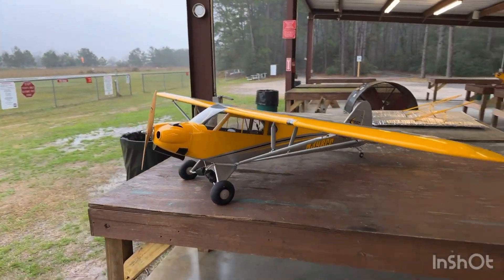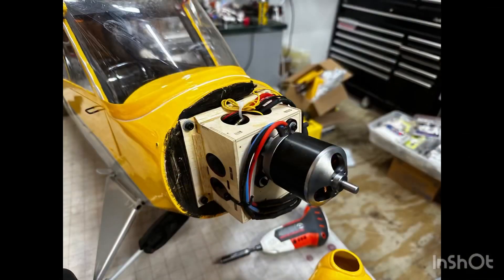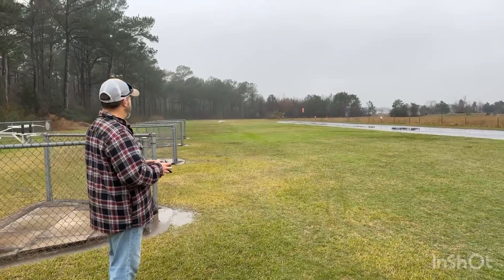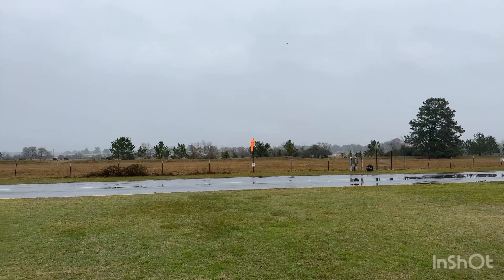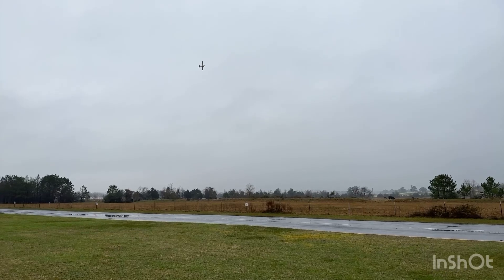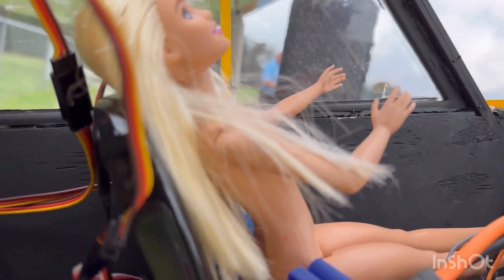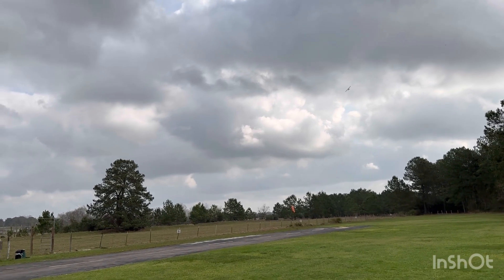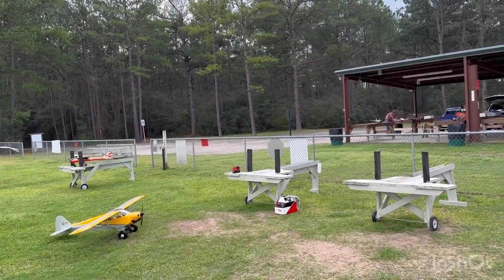Rainy day maiden of the Hangar 9 15cc Carbon Cub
Got a used Carbon Cub 15cc, but electric, RC airplane from “Gotta know Joe” in Spring Texas.